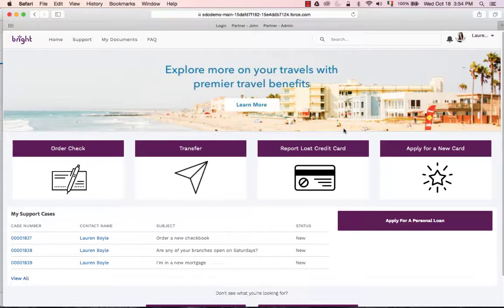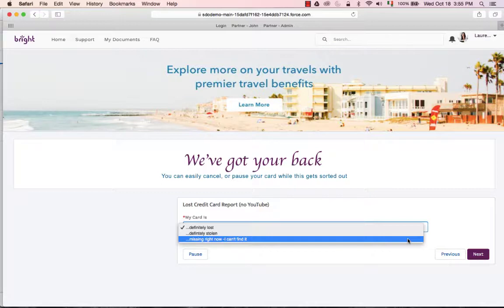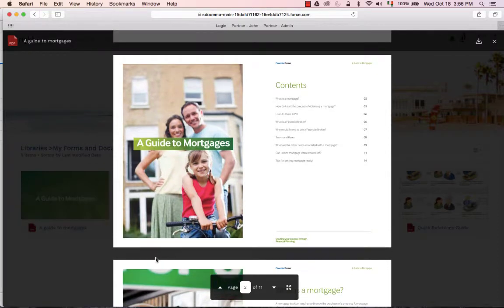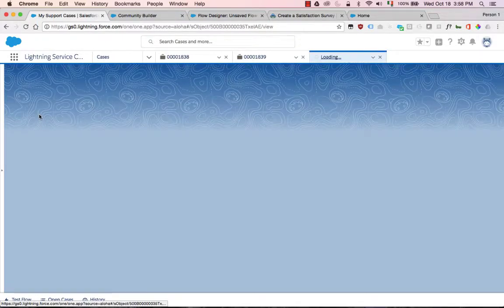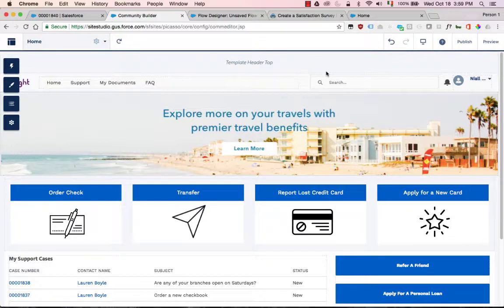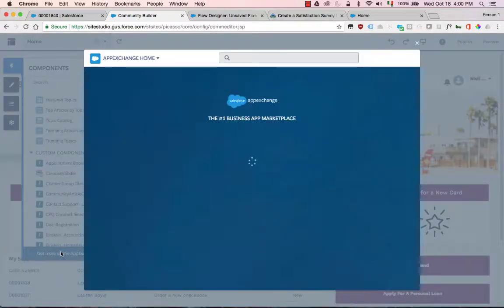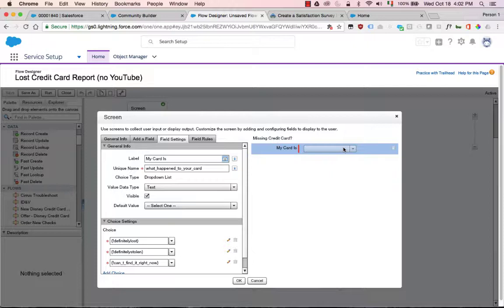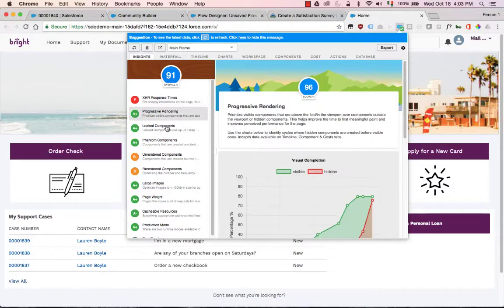Salesforce Community Cloud Account Portal Template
A short video highlighting some of the updates to Salesforce Community Cloud Winter 18 Release